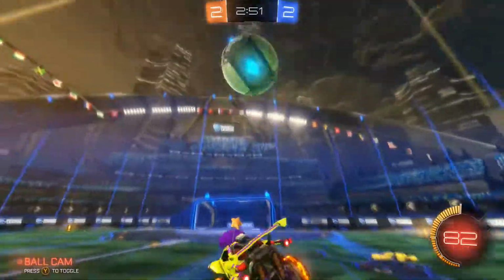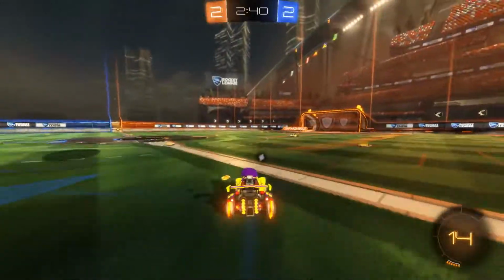ROCKET LEAGUE 2V2: STRATEGY GUIDE + TIPS!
Welcome back everyone! (yes there is commentary today xD)

Today we take a look at some common mistakes and problems a lot of us have in rocket league. we discuss various strategies and tactics to help us get better at doubles. Passing, patience, and playing passive is the new way to win!  always be on the lookout for bad team mates and ball chasers.

-Luke (T.I.P)